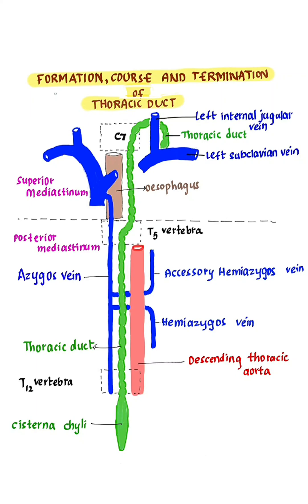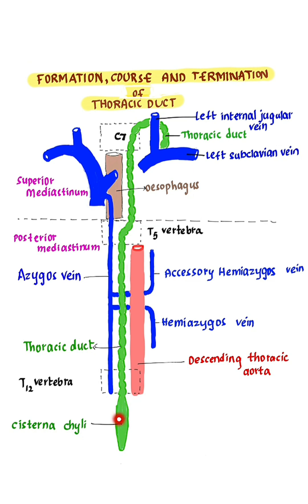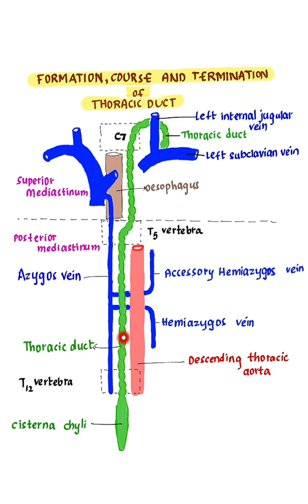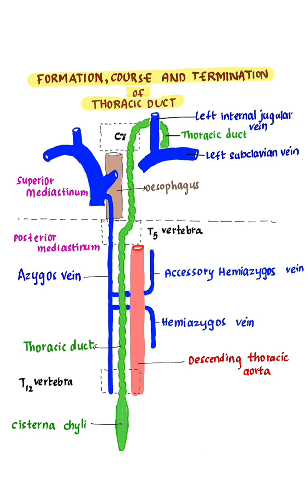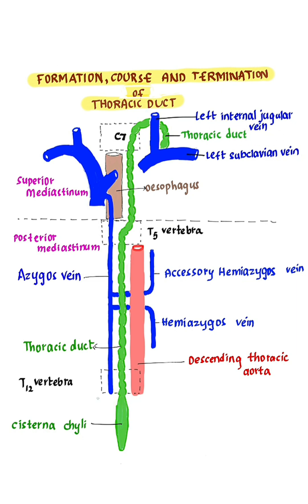COURSE OF THORACIC DUCT